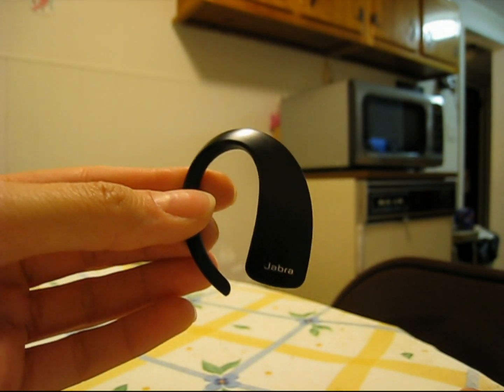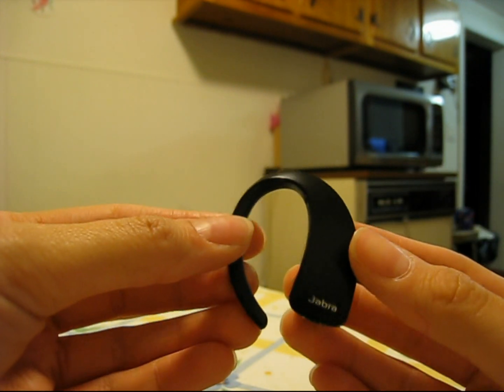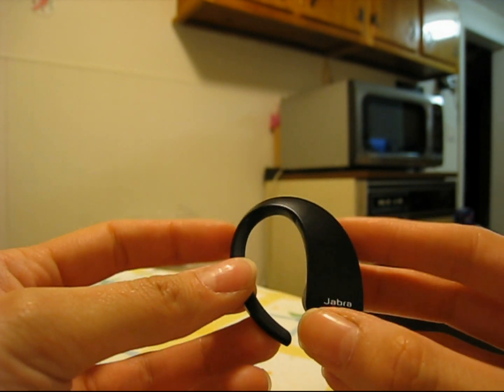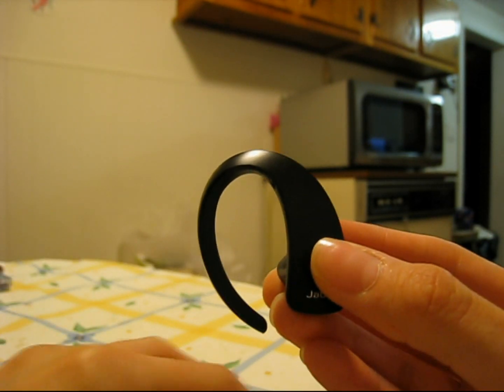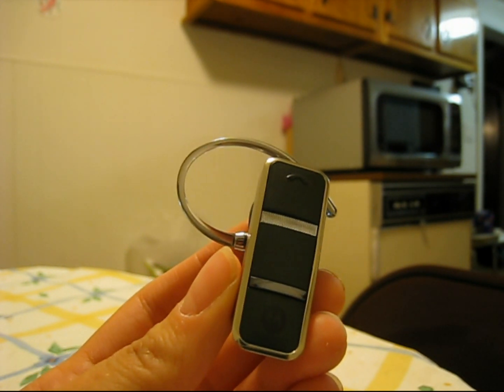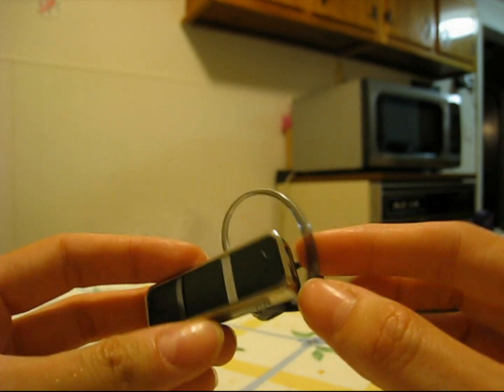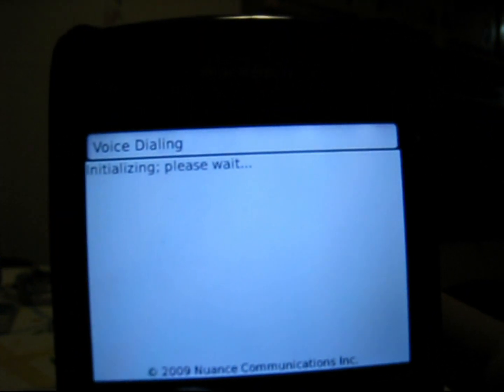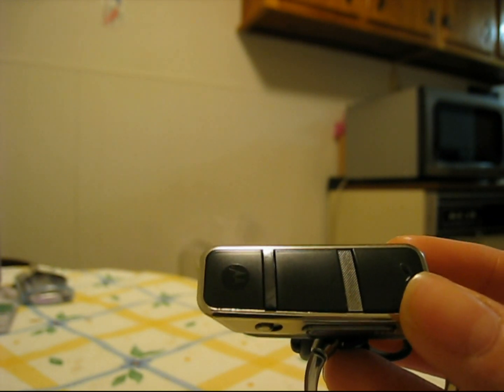Bluetooth Headset Shootout - Jabra Stone v. Motorola Endeavor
Head to Head Review and Comparison of the top Bluetooth Headsets

[ This review is part of CrackBerry.com's CrackBerry Idol contest.